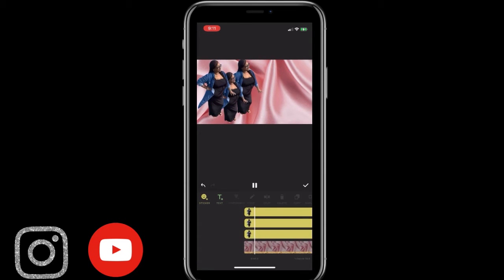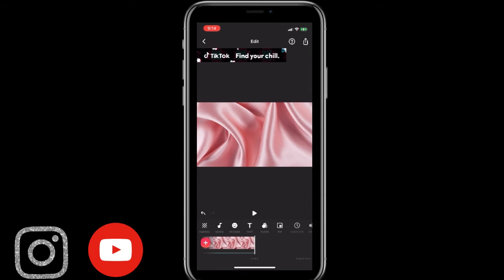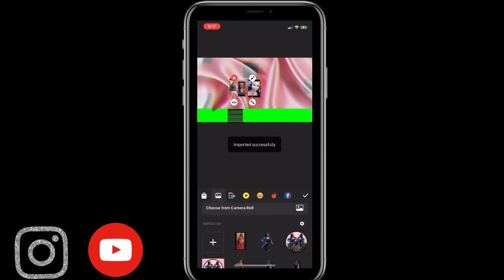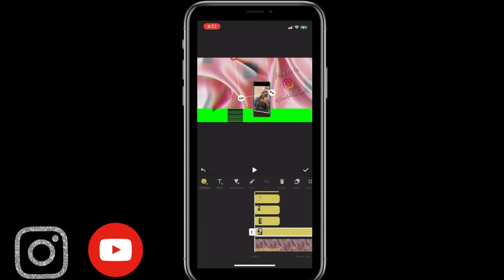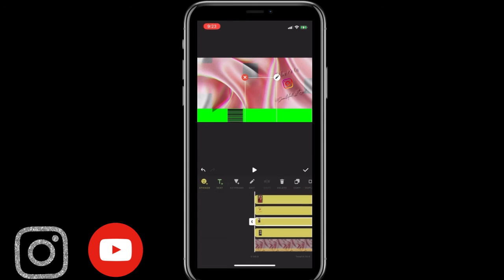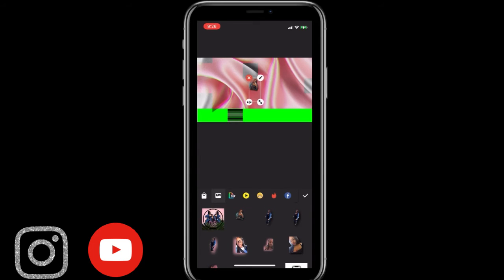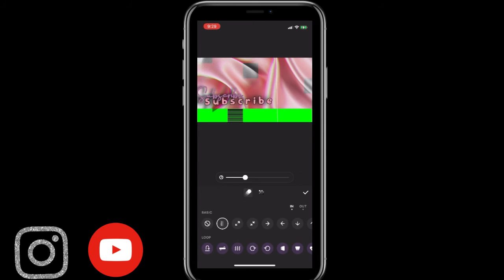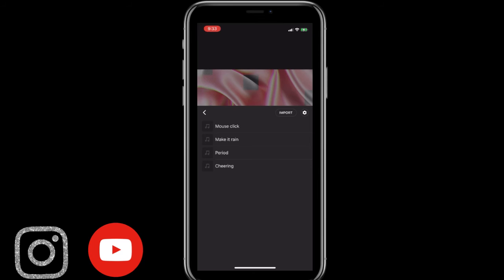✨🌺How to Make intro (Beginner Friendly🤩😊) on your IPhone 📱 ✨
First and foremost I want to thank you 🙏 for watching and please don’t forget to subscribe and turn on 📳your post notifications so you can stay posted each time I upload a video 😊✨

Here in this video I will be doing a step by step tutorial that is beginner friendly using your iPhone 📱

✨✨ These apps are completely free ✨✨

Would you like for me to review your company ❓